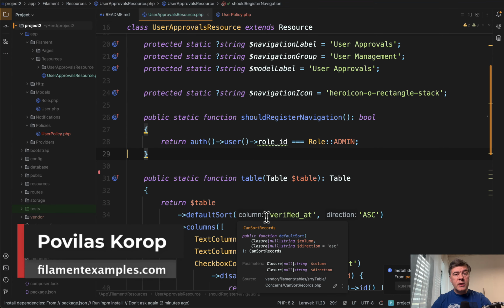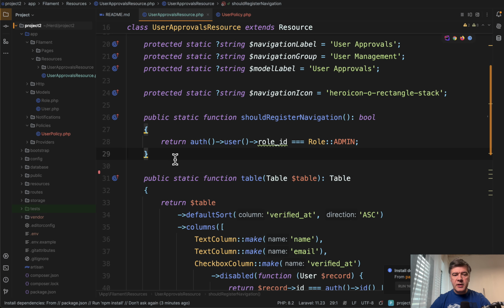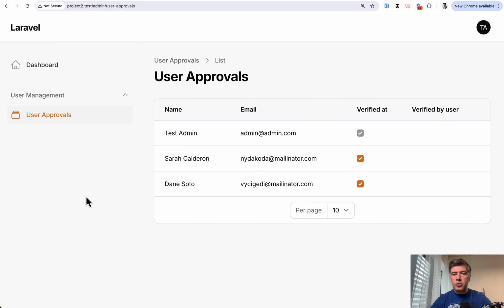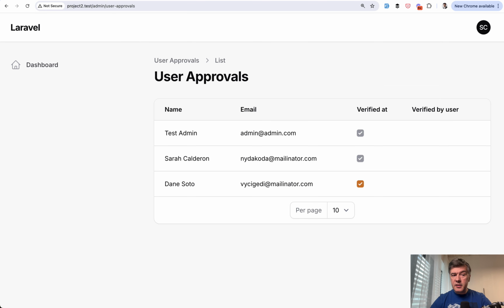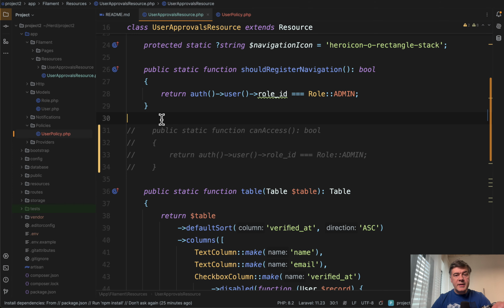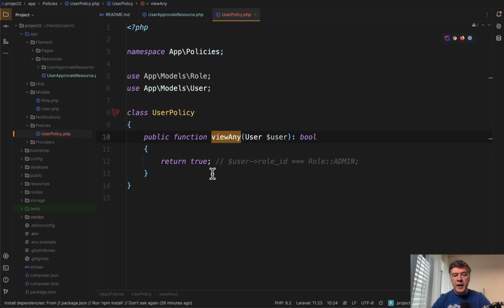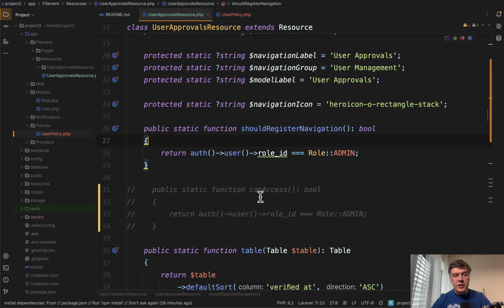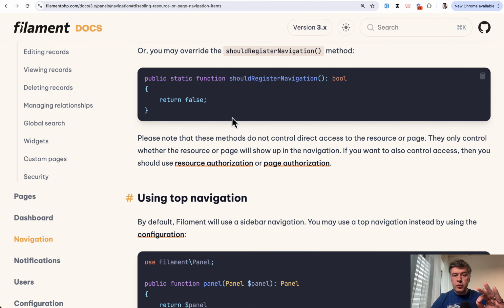Filament Security Tip: Hide Menu Items From Back-End, Too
If you want to hide a menu item for certain roles, don't forget to do it on both front-end and back-end.